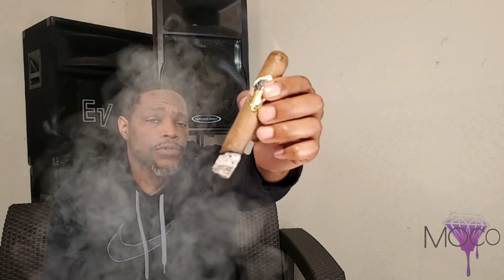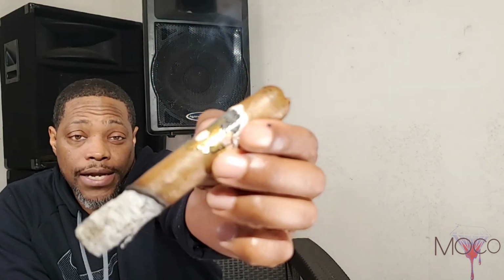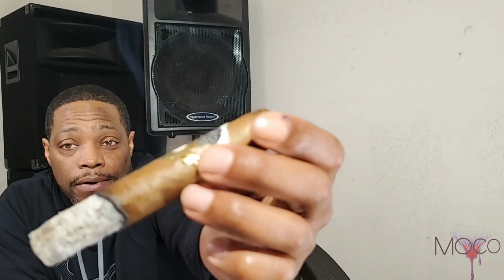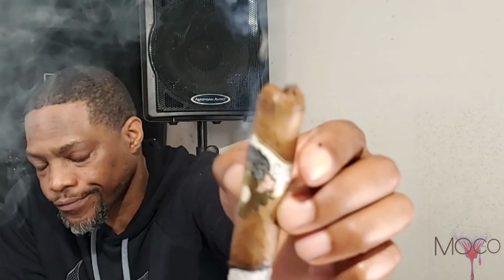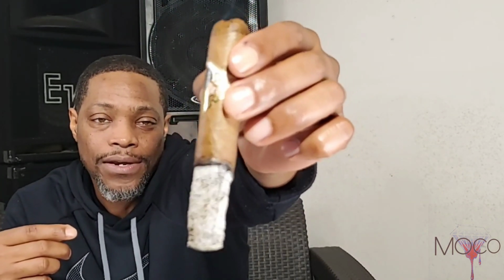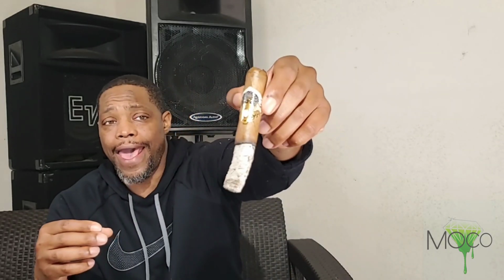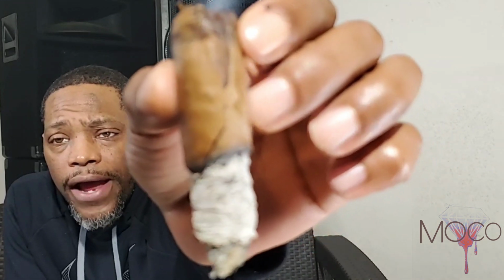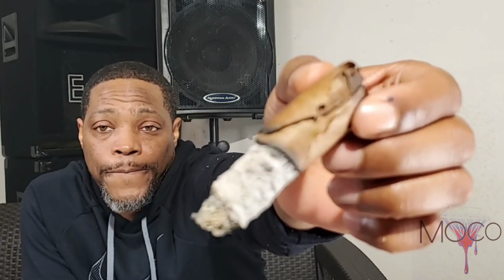BLOWIN THE BUDGET | cigar reviews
Gran Habano Black Dahlia

Quantum Leap
0:00 Intro
1:58 Black Dalia story
2:20 First 3rd
2:50 What I'm Smokin
4:00 Construction
5:18 Retrohale
6:50 Halfway
7:56 Smoke naked!
8:55 Houston Cigar Week
9:35 Last 3rd Home Stretch
11:20 Blend Breakdown
13:20 Last 3rd
14:30 Wrap up

Tune: Que's groove